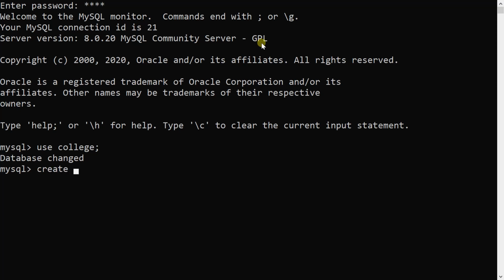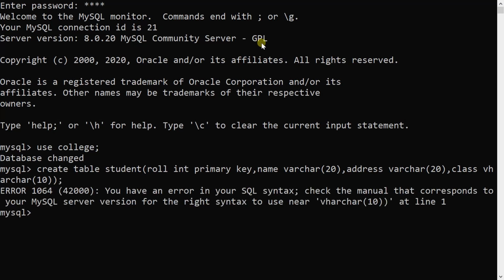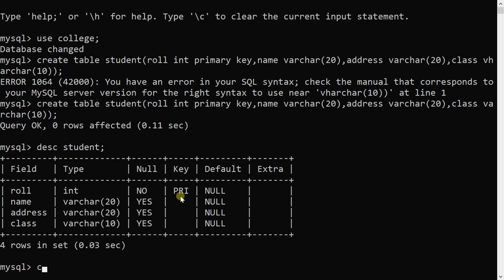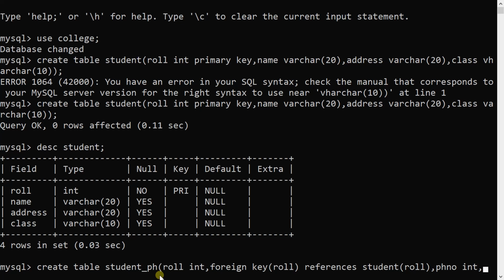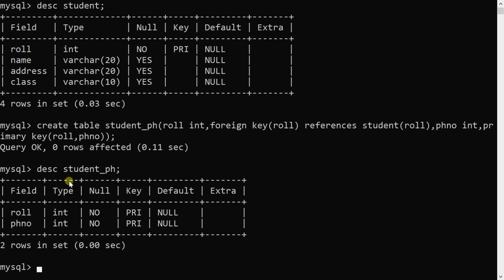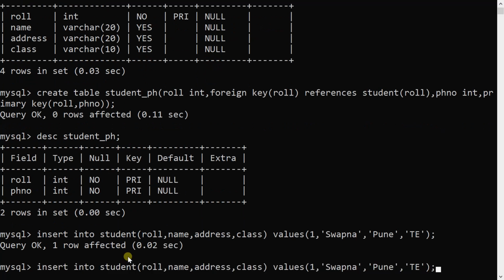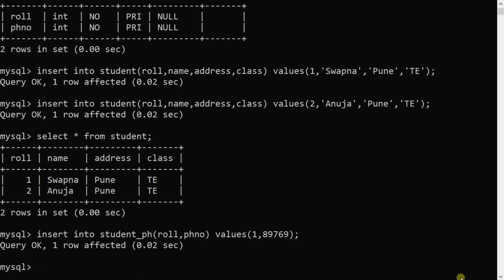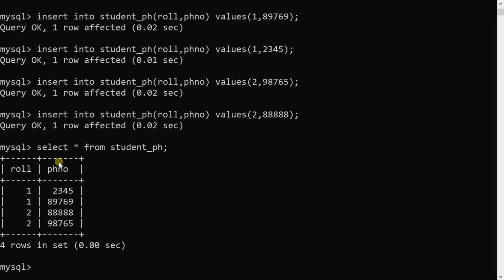Conversion of multivalued attribute into table